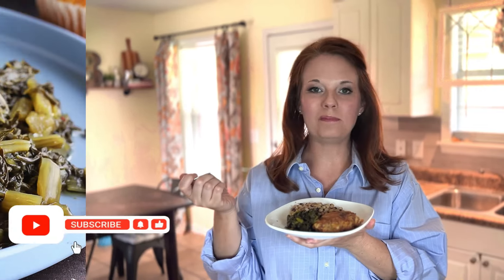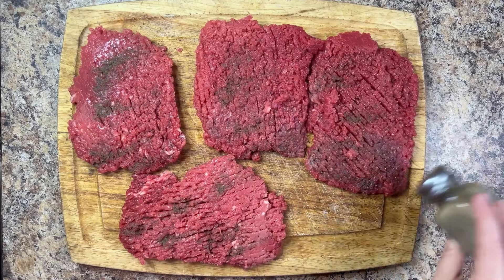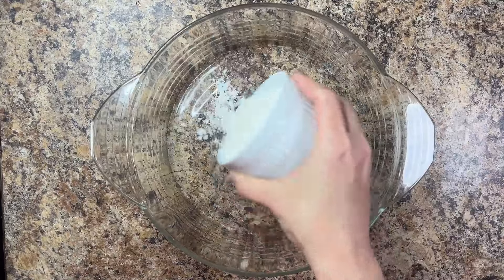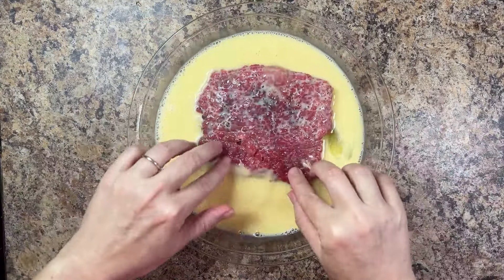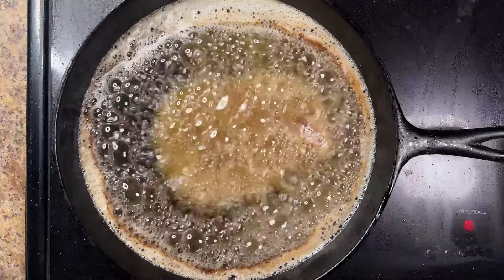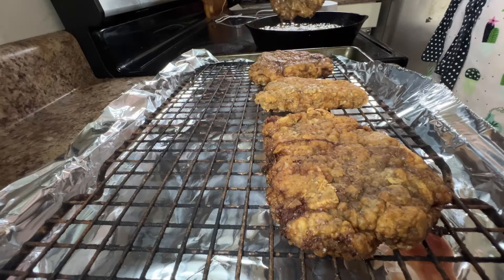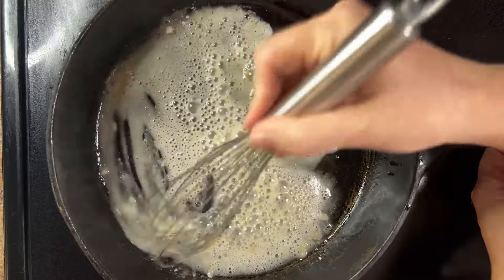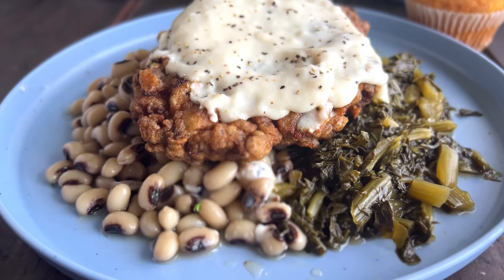Homemade Southern Chicken Fried Steak with Gravy Recipe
Chicken fried steak and gravy is a Southern classic. Tenderized steak cutlets are double battered and breaded, then fried until golden brown.

00:00 Introduction
00:12 Season the steaks and make the batter
00:47 Coat the steaks
00:59 Fry the steaks
01:23 Make the gravy

Fried steak ingredients:

2 pounds beef cubed steak
2 large eggs lightly beaten
½ cup milk
2-3 dashes hot sauce
1 cup all-purpose flour
1 teaspoon paprika
3 teaspoons salt
1 teaspoon onion powder
1 teaspoon ground black pepper
2 cups oil for frying

Gravy ingredients:

3 tablespoons grease
2 tablespoons all-purpose flour
1 ½ cups milk

Steak Instructions:

1️⃣ Season both sides of the steak with salt and pepper. Set aside and let the cubed steaks come to room temperature.

2️⃣ Combine the eggs, milk and hot sauce in a shallow dish.

3️⃣ Combine the flour, paprika, salt, onion powder, and black pepper in a second shallow dish.

4️⃣ Heat the cooking oil in a large skillet over medium-high heat until it reaches 375 degrees. Adjust the heat to maintain the temperature.

5️⃣ While the oil is heating, coat the cubed steaks in the egg mixture and let any excess drain off.

6️⃣ Next, dredge the steaks in the flour mixture until it is evenly coated. Shake off any excess.

7️⃣ Repeat the process, coating in eggs and then dredging in the flour a second time.

8️⃣ Working in batches, carefully place a coated steak in the hot oil. Fry for 2 minutes.

9️⃣ Flip and continue frying for 2 more minutes until the steak is cooked through and the coating is golden brown.

🔟 Drain on paper towels.

Gravy instructions:

1️⃣ Bring three tablespoons of pan drippings or bacon grease back to heat, then reduce the heat to medium-low.

2️⃣ Whisk in the flour. Continue to whisk until the mixture is smooth and free of lumps.

3️⃣ Cook the flour and grease for two minutes.

4️⃣ Slowly add the milk, whisking constantly. As the mixture cooks it will start to thicken. As soon as it reaches your desired thickness, remove it from the heat. If the gravy becomes too thick, add additional milk to thin it out.

5️⃣ Serve warm drizzled over the hot steaks.

The Cooking Bride provides a mixture of traditional Southern recipes and creative updates on old classics.